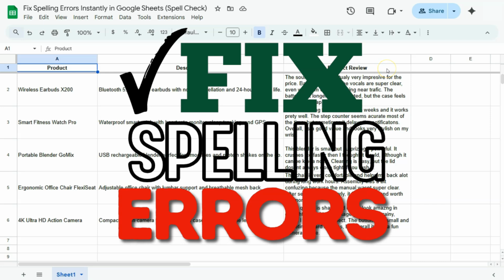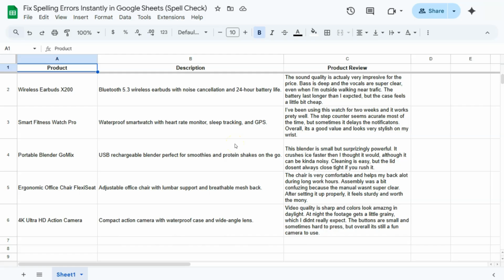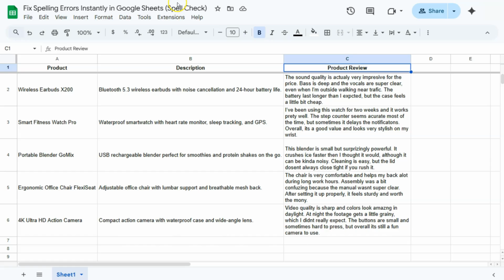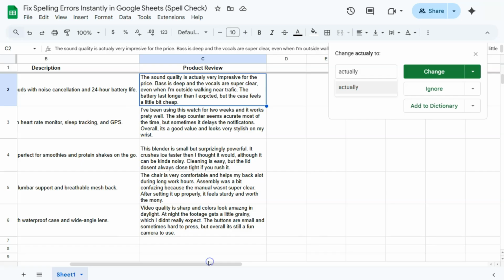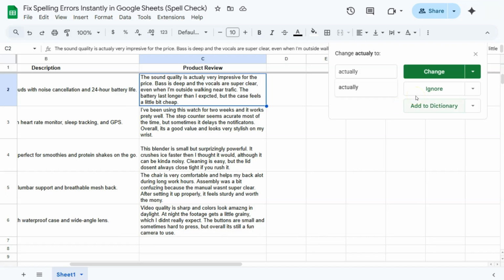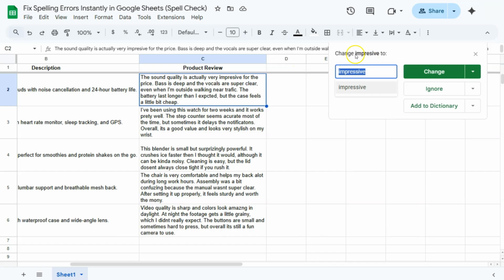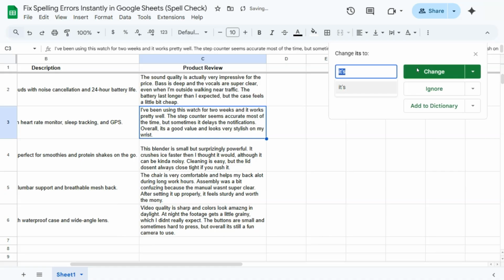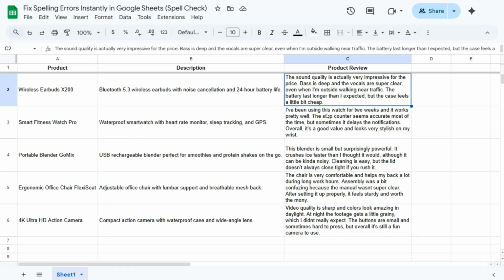Fix Spelling Errors Instantly in Google Sheets (Spell Check)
Learn how to fix spelling errors instantly in Google Sheets using the built-in Spell Check feature.

Whether you’re working with names, reports, lists, or important data, small spelling mistakes can make your sheet look unprofessional. I’ll show you the quick steps to run spell check, review suggestions, and correct errors in seconds. This simple tool can save you time and help keep your spreadsheets clean and accurate. Perfect for students, teachers, and professionals, this fast tutorial will help you improve your workflow and boost confidence in your Google Sheets projects today.